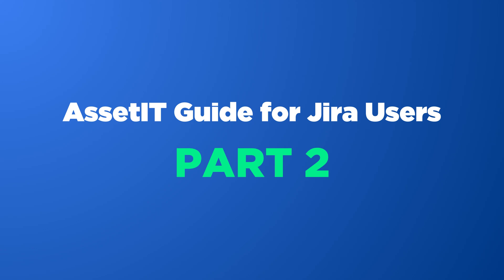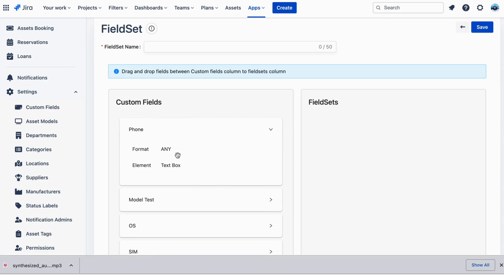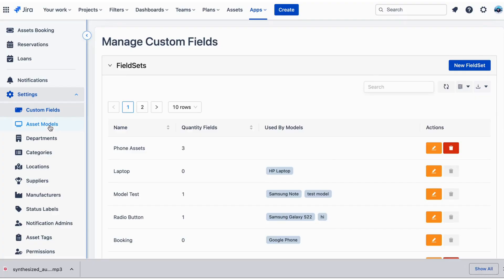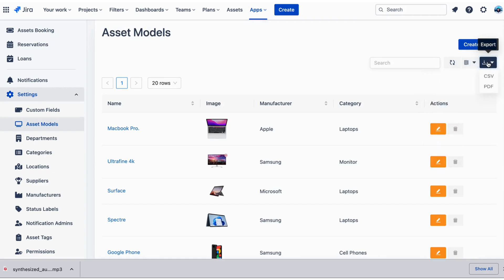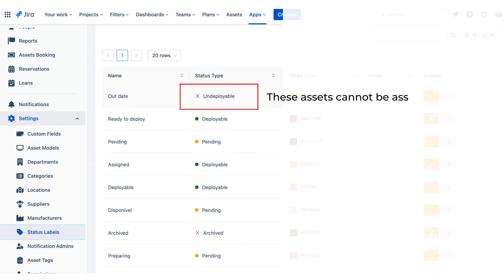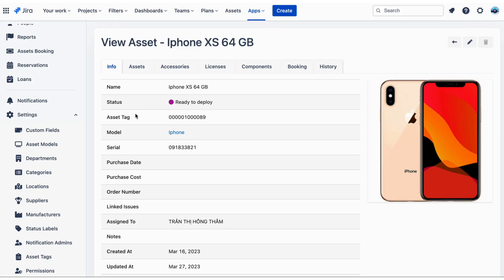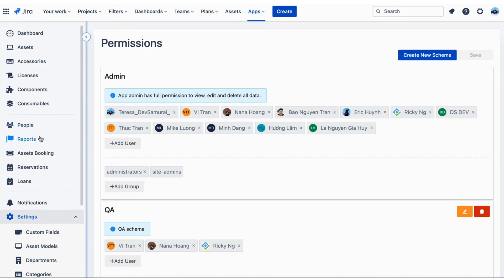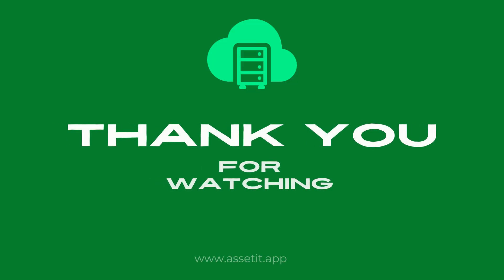Part 2: Getting Started with AssetIT | A Guide to Asset Management for Jira Users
IT Asset Management for Jira

00:00 Introduce
00:14 Custom Field
00:55 Asset Model
01:32 Status Label
02:17 Asset Tags
02:29 Permissions
02:43 Report